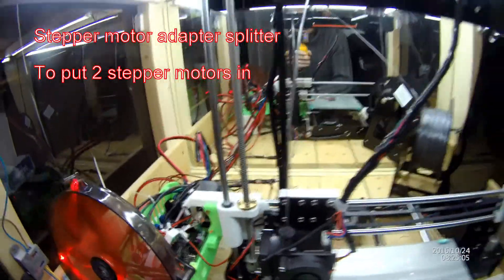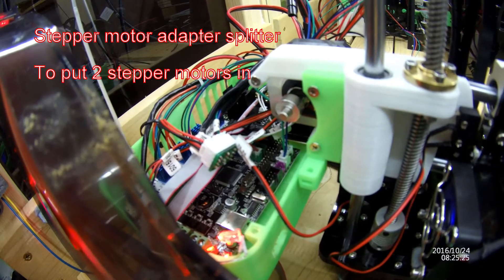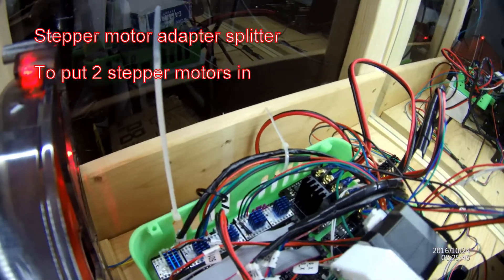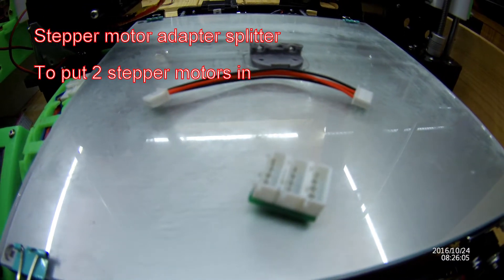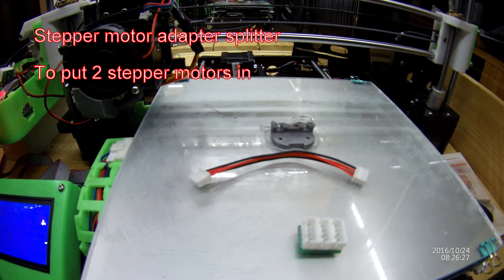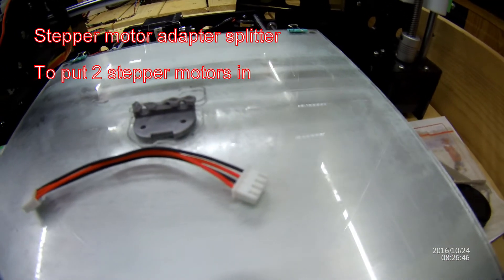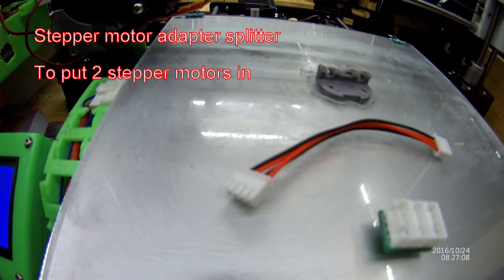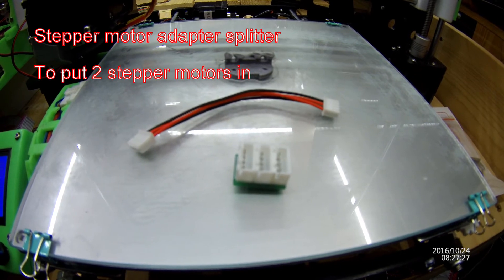z-axis stepper splitter adapter for putting 2 stepper motors in series (Not parallel)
This adapter splitter board is so you can put 2 stepper motors in series and connect them to 1 port on your 3d printer controller board.

Connecting the steppers in SERIES provides the full driver current for each motor and ensuring maximum torque at low z-axis speeds. You may need to increase the voltage of your stepper driver if the motors are not performing as they should.

If you Connected  them in PARALLEL it would half the driver current to each motor, so it isnt going to give you the power that you need.